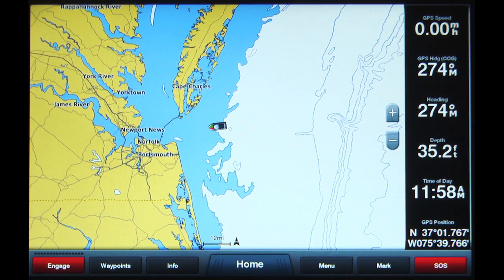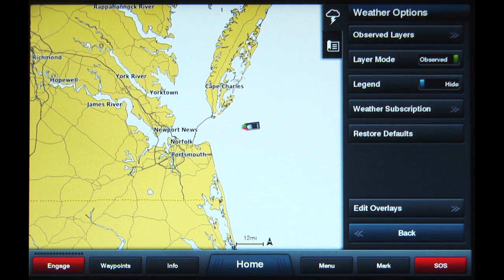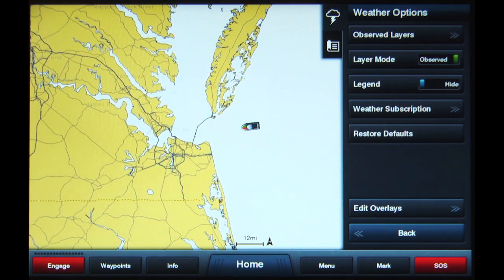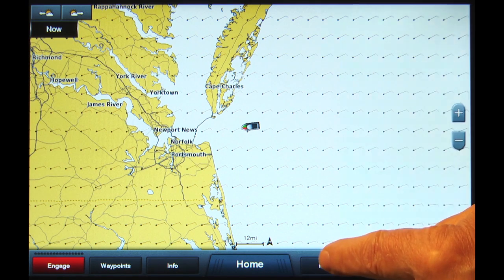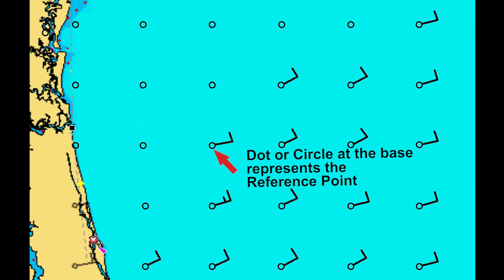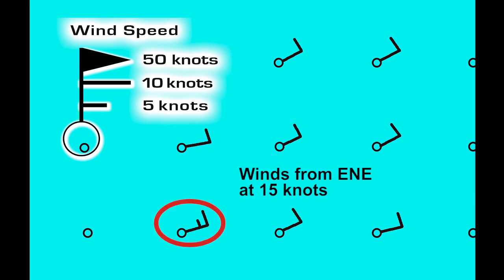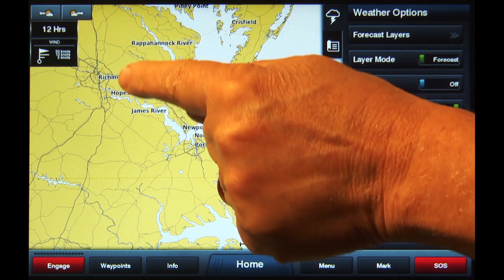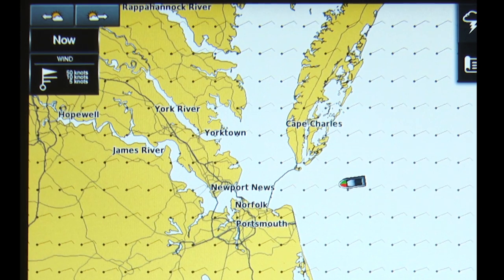How to display wind info | Garmin | SiriusXM Marine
If you're a Garmin SiriusXM Marine user, watch this video to learn how to display wind info on your Garmin display.